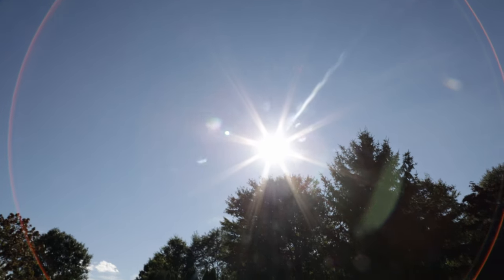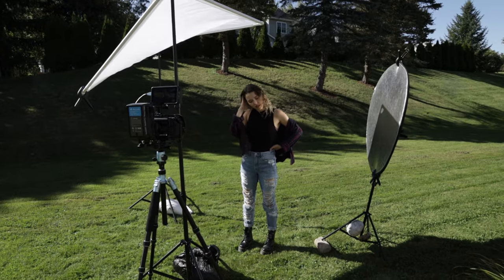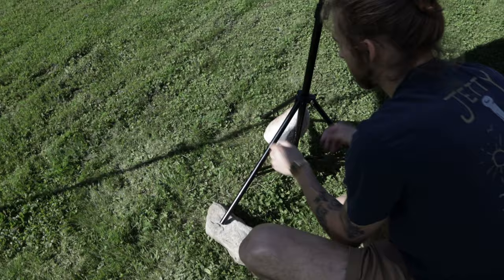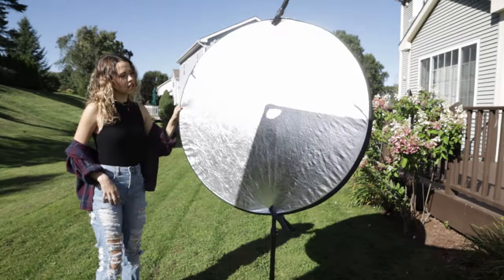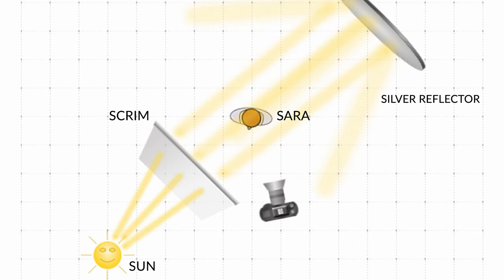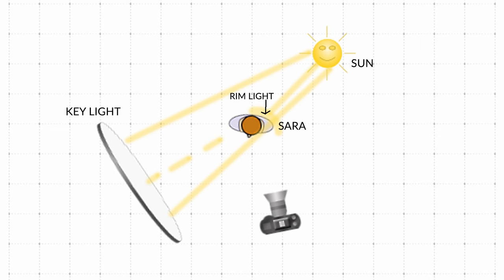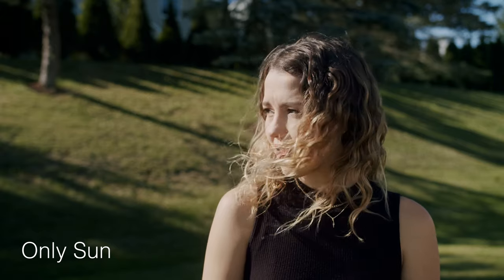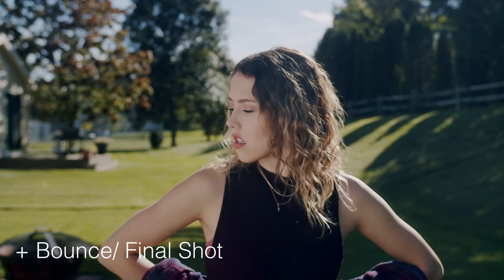How to Light Outdoor Daylight (With No Lights) | Cinematic Lighting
In this video we're learning how to light outdoor daylight scenes with no lights. Cinematic lighting is something everybody loves but lighting a subject outdoors in harsh daylight is very tough. Today we're making it easy! And we're doing this all with no lights, just bounce lights and reflectors.

In this video I used my BMPCC4K and only a 5 in 1 reflector and a DIY butterfly or scrim. Super easy and low budget outdoor lighting setup to make your shots look amazing and cinematic!

Gear I recommend!: